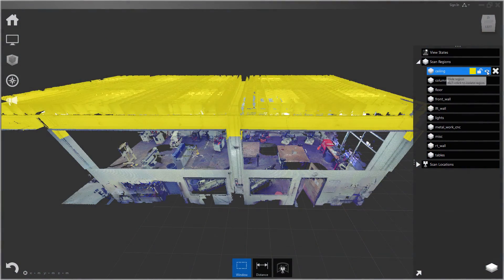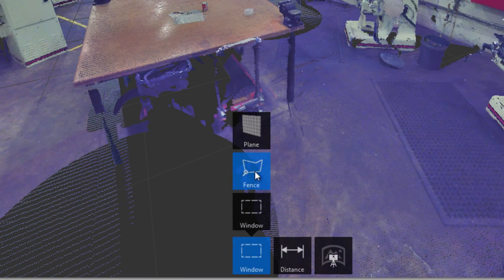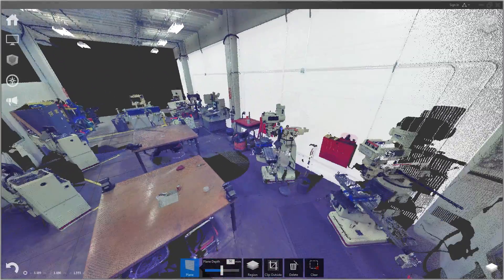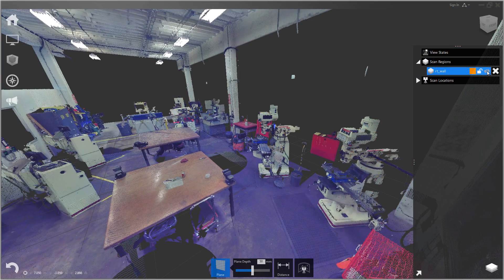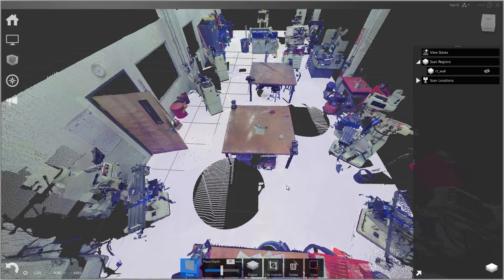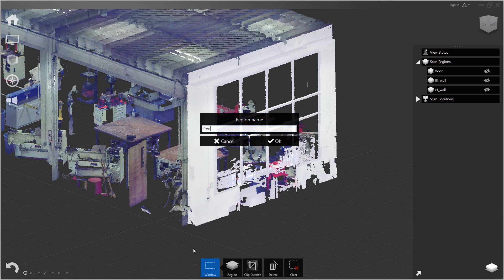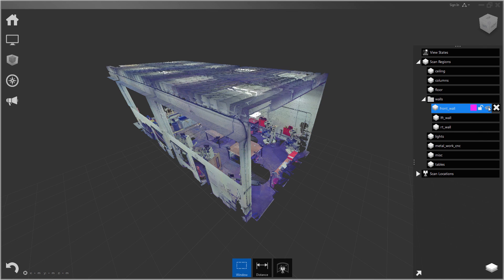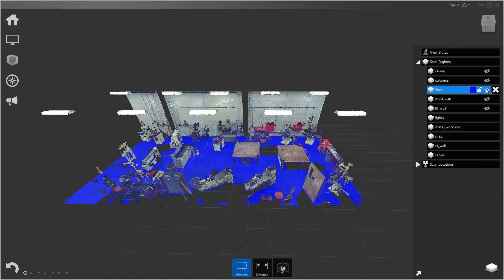All about selection - Autodesk ReCap Tutorial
This Tutorial shows you all the tools inside ReCap for editing and preparing your laser scanned data.
After documenting real world conditions using laser technology, import the source scans into ReCap software to easily index, segment, clean, prepare your point cloud to use in your design.
To try the products for free today you may use the following
All the latest news about these technologies are also being posted on the Reality Computing blog For many more videos & tutorials you may click here to subscribe to our YouTube Channel